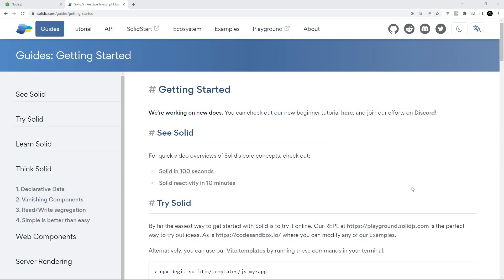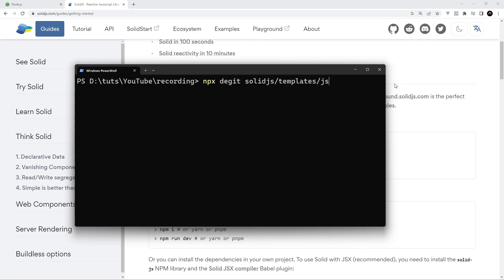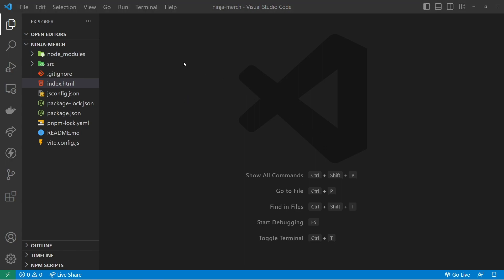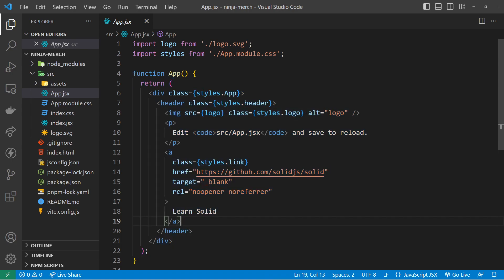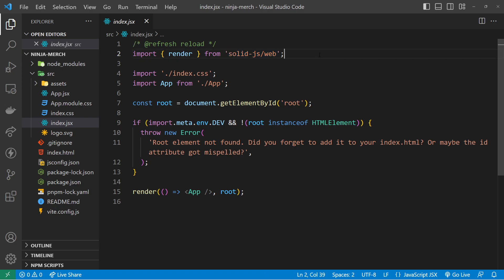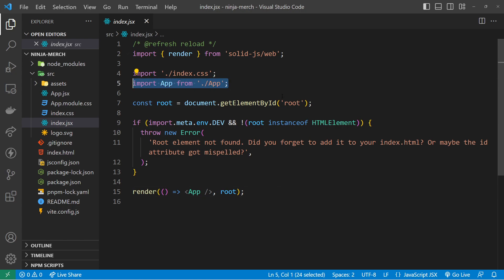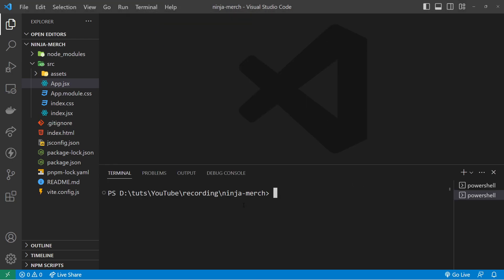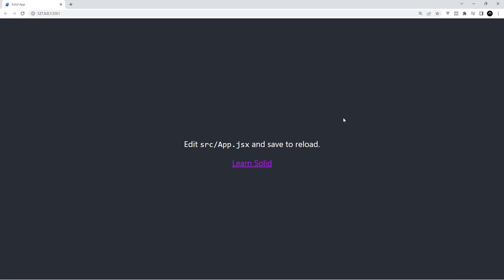Solid JS Tutorial #2 - Making a New Solid App